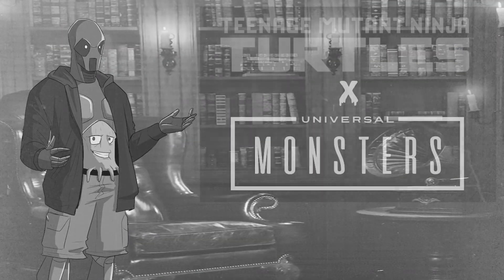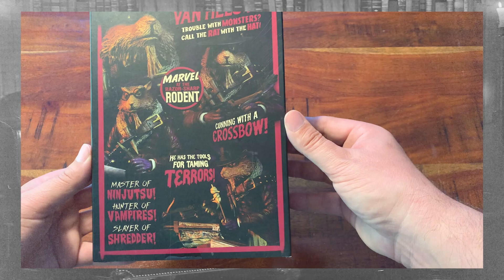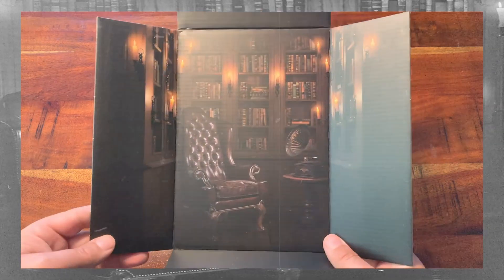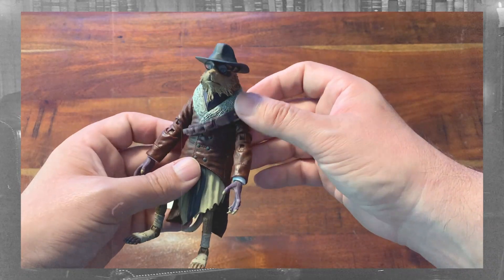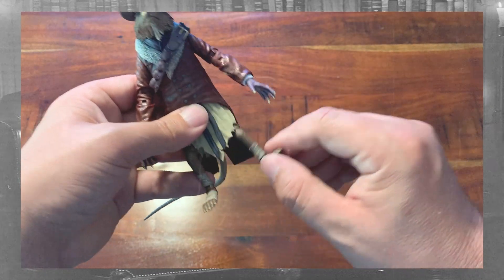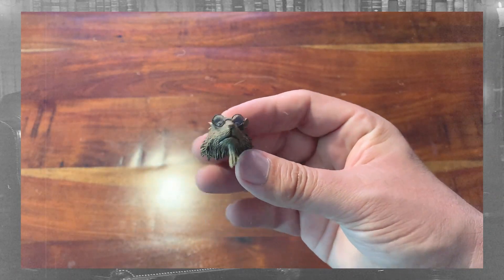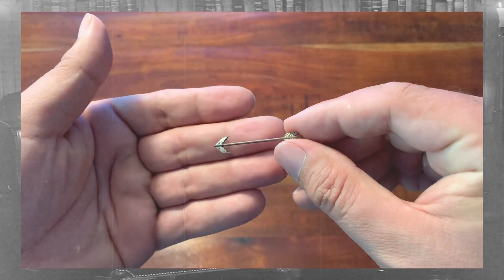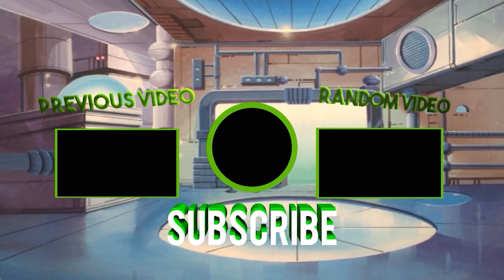NECA Toys TMNT X Universal Monsters Van Helsing Splinter Action Figure Review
Today we're on the hunt with the Splinter as Van Helsing action figure from NECA Toys. So join me today as I review this fearless vampire killer.